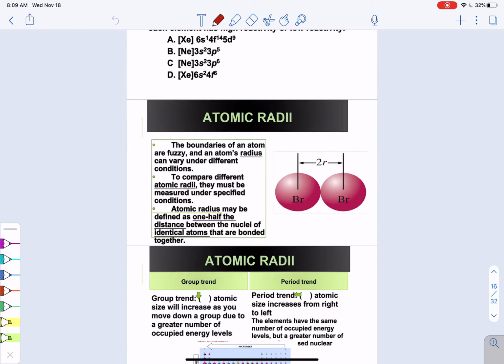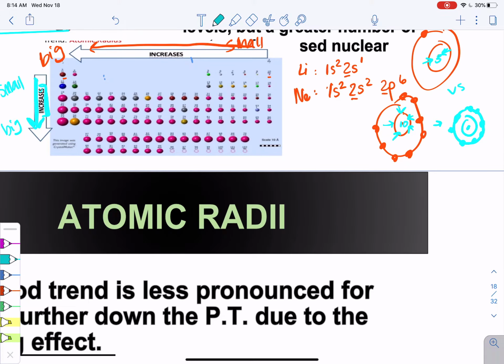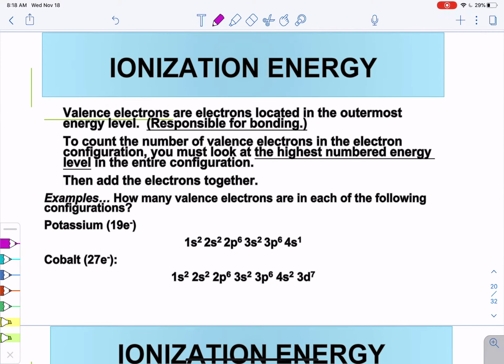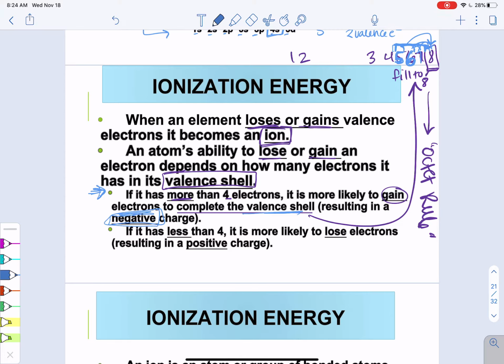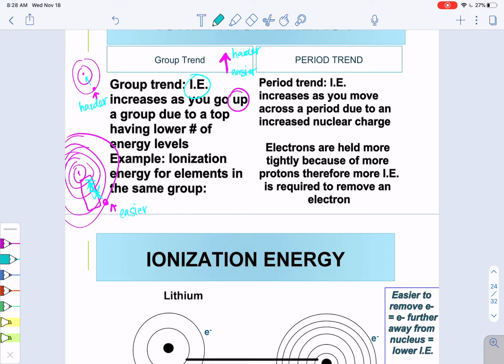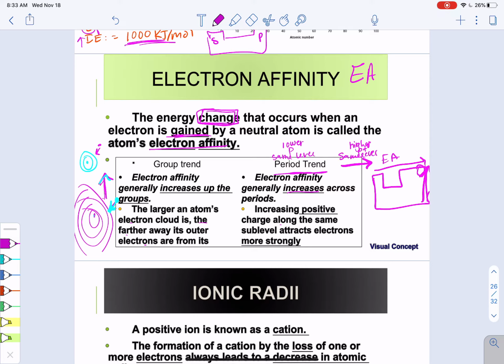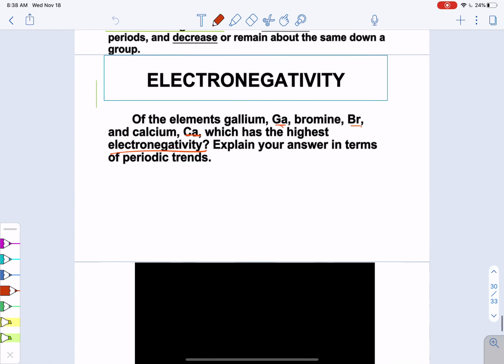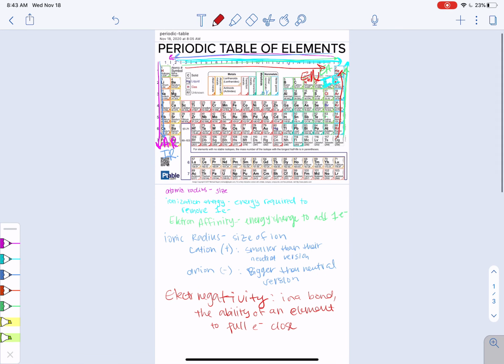Periodic Table Trends